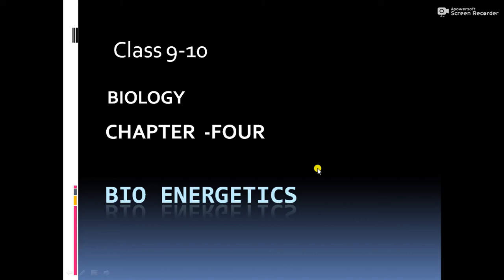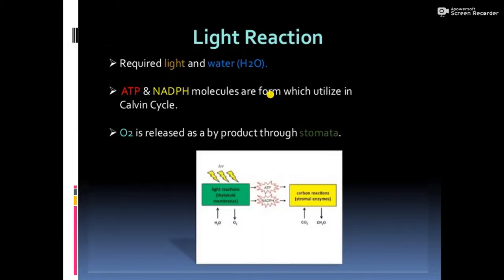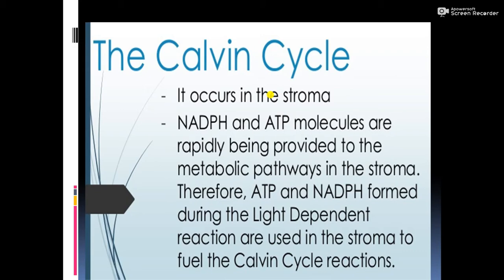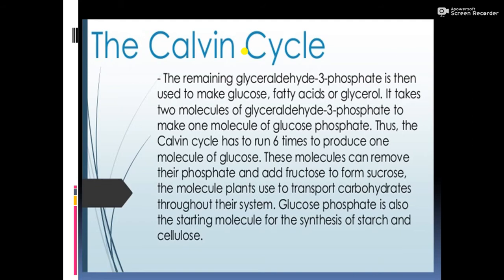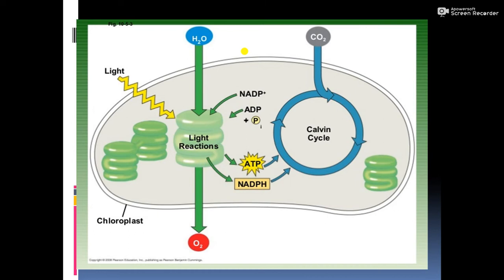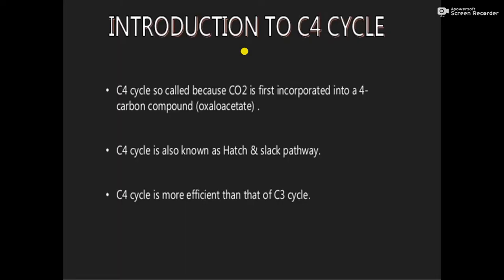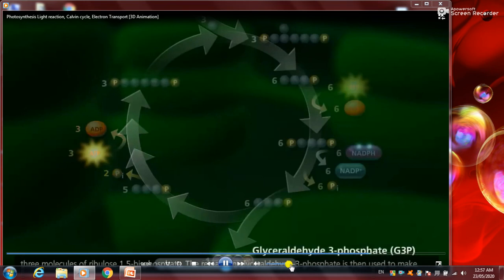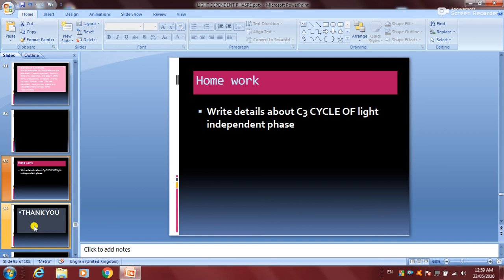CLASS 9-10 .BIOLOGY(ENGLISH VERSION) CH-4[ LIGHT INDEPENDENT PHASE], FARIZA ZAMAN